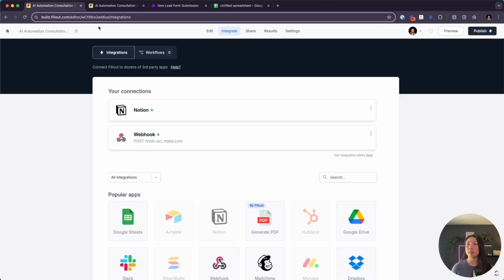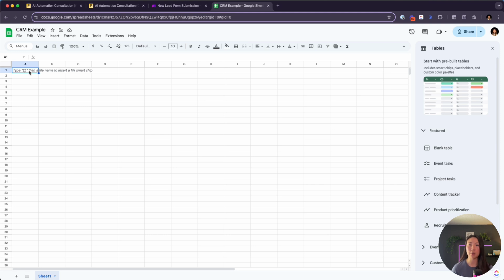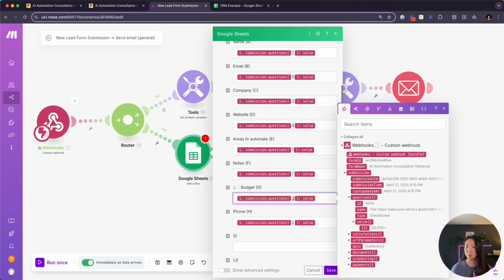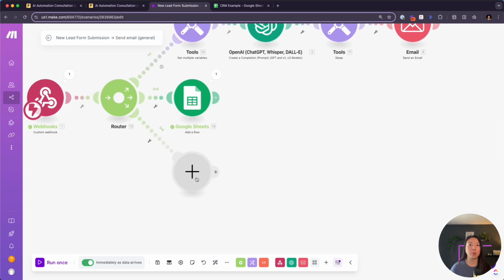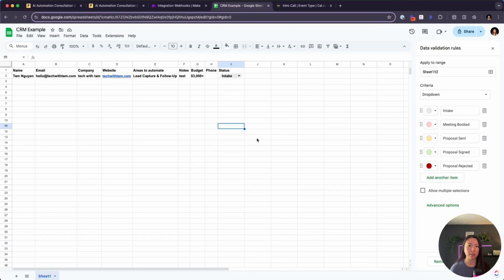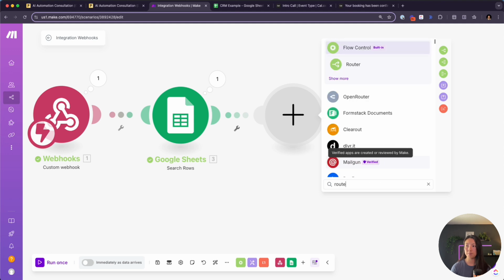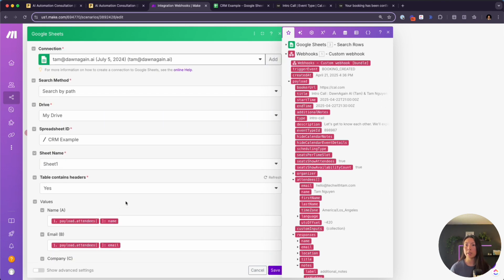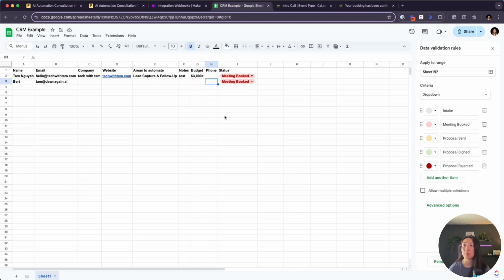Build an Automated Lead Tracking System Using Make.com + Google Sheets (Step-by-Step Tutorial)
In this in-depth tutorial, we're building a complete lead tracking system from scratch using Make.com (formerly Integromat), Google Sheets, and Cal.com. Whether you're running an AI agency, a small business, or just want a better way to automate your lead management, this video walks you through every step — live!

🔧 What You’ll Learn in This Video:
00:00 – Introduction
01:00 – Overview of the Automation System
02:20 – Capturing Form Submissions to Google Sheets
06:45 – Setting Up CRM Fields (Name, Email, Budget, Status, etc.)
10:30 – Using Make.com Webhooks to Trigger Automations
14:50 – Sending Tailored Booking Links with AI-Generated Emails
18:40 – Adding Lead Statuses with Dropdown Menus in Google Sheets
23:10 – Setting Up Calendar Booking Integration with Cal.com
29:00 – Automating Status Updates When Meetings Are Booked
35:15 – Handling Existing vs. New Leads Automatically
41:00 – Final Testing and Debugging
47:00 – Wrap-Up and Key Takeaways